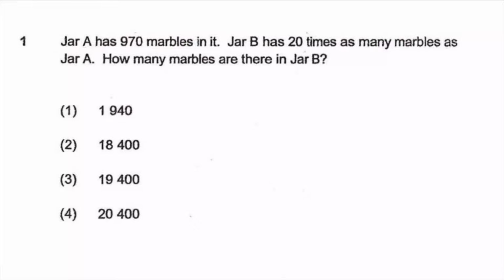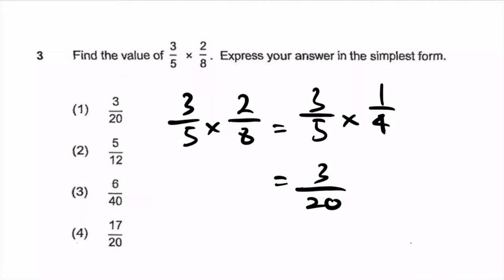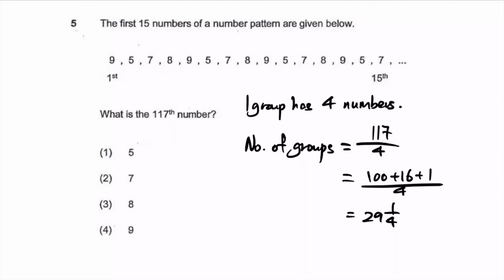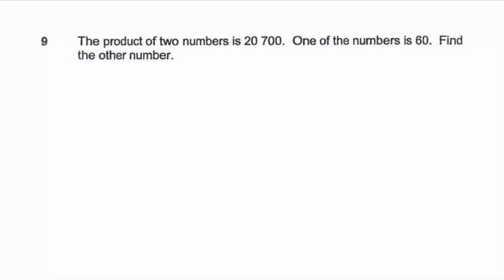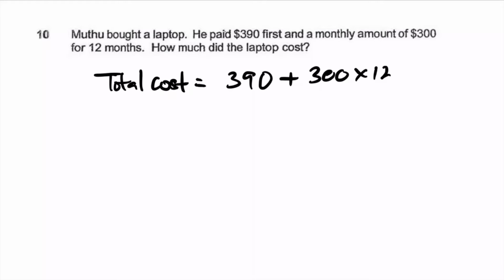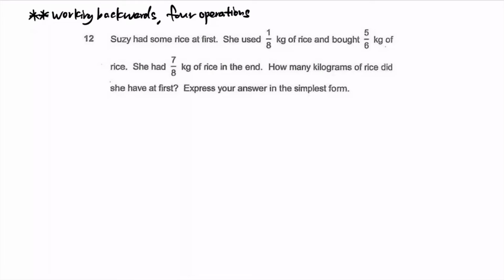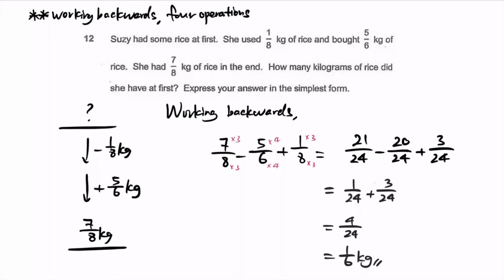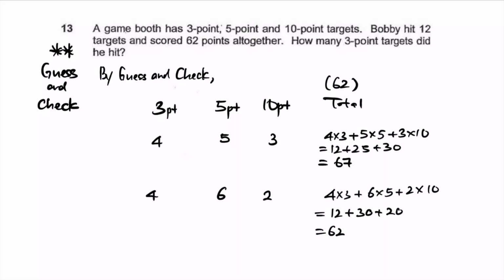P5 2020 CA1 Nanyang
Overall difficulty: easy

quick navigation
00:00 qn 1
00:44 qn 2
01:08 qn 3
01:31 qn 4
01:58 qn 5
02:44 qn 6
02:59 qn 7
03:26 qn 8
03:49 qn 9
04:50 qn 10
05:23 qn 11
06:01 qn 12** work backwards
07:40 qn 13** guess n check